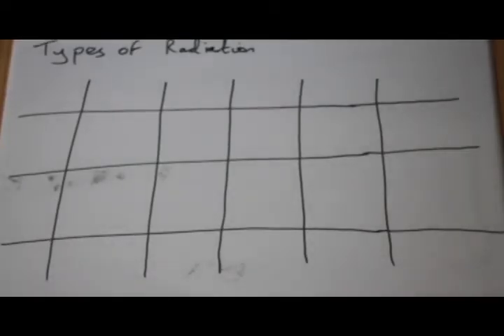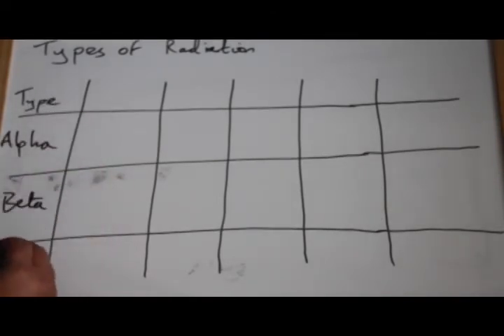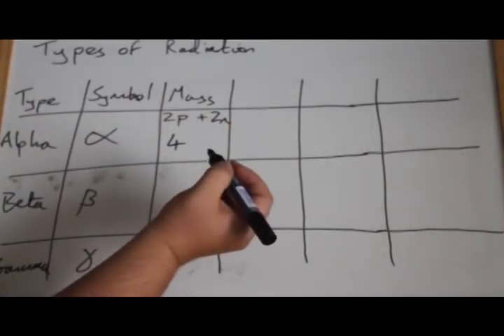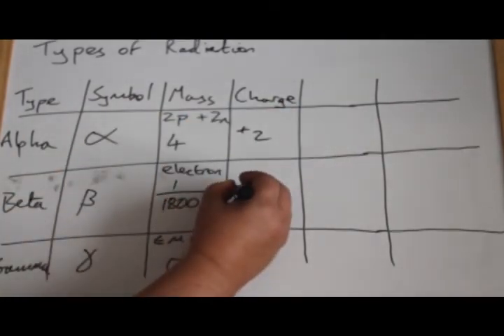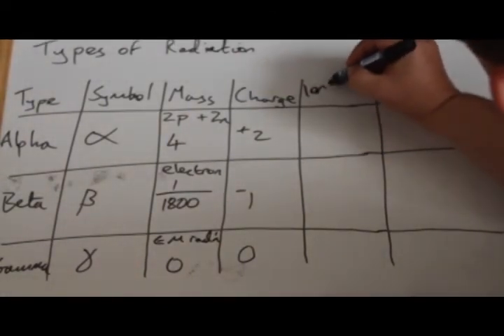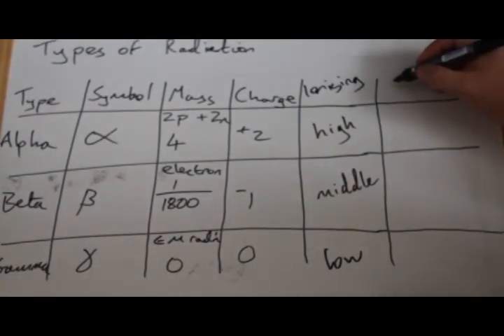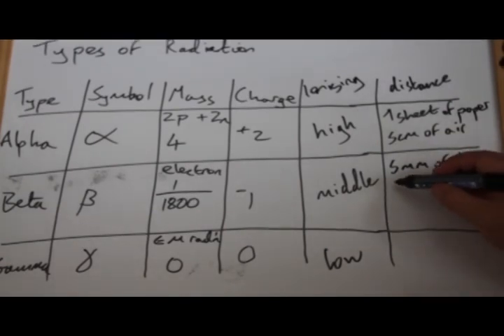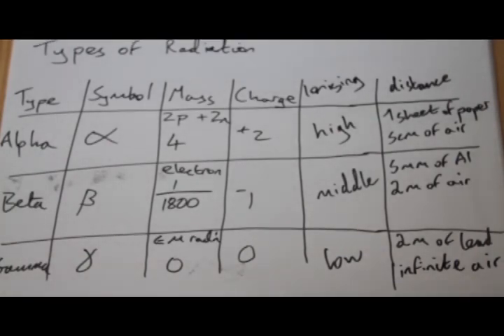Year 10 BBP Radioactivity Types Sources